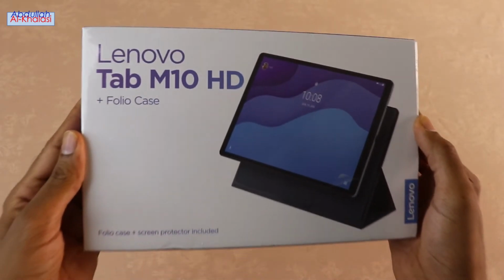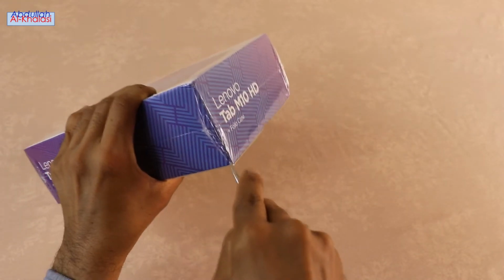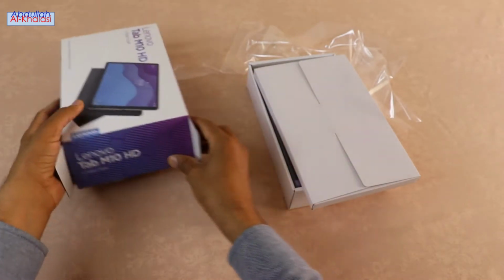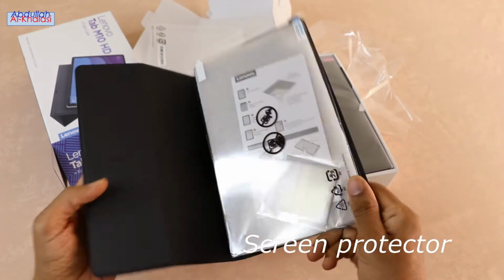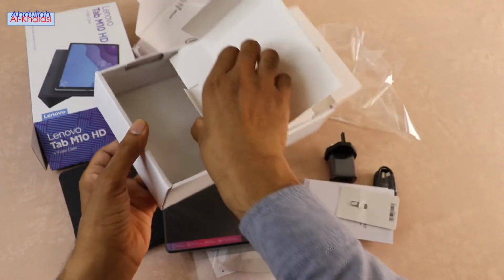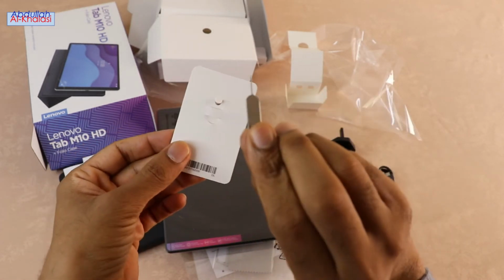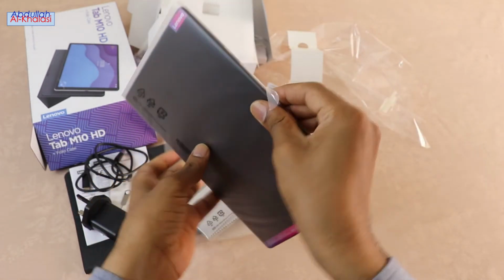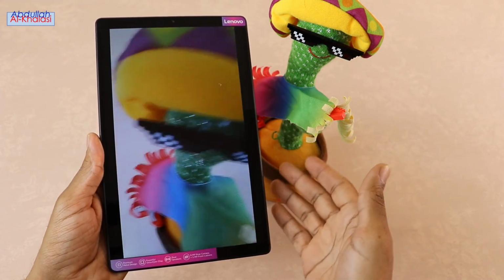Lenovo Tablet M10 HD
INTRODUCTION
In this captivating video, I delve into the unboxing and review of the Lenovo Tablet M10 HD, a versatile device for modern needs. The video unfolds with the excitement of unboxing, revealing the sleek design and impressive features of this tablet. As I explore its sleek contours and ergonomic build, the M10 HD's quality shines through.

The review segment meticulously examines its performance, from crisp display to smooth interface navigation. I dive into its applications, highlighting its multitasking capabilities and entertainment features. The camera quality is showcased, capturing moments in vivid detail for users.

The video explores the user experience, emphasizing its seamless functionality in various tasks. Viewers witness the tablet's connectivity options, enhancing its utility in a digital age. The audio experience is unraveled, immersing users in rich sound quality for multimedia enjoyment. The review concludes with an overview of the tablet's value proposition in the market, making it a compelling choice for tech enthusiasts. Join me in this immersive journey through the Lenovo Tablet M10 HD, where innovation meets user satisfaction. Let's uncover the versatility and performance of this device together, setting the stage for enhanced digital experiences. Experience firsthand the elegance and efficiency of the Lenovo Tablet M10 HD, a companion for productivity and entertainment. Engage in this comprehensive exploration of features and functionalities that make the M10 HD a standout in its category. Elevate your tech experience with this in-depth review, guiding you through the nuances of Lenovo's innovative tablet. Join me as we unbox, review, and appreciate the Lenovo Tablet M10 HD, a device that blends style with substance seamlessly.